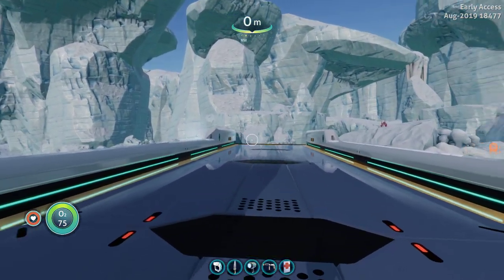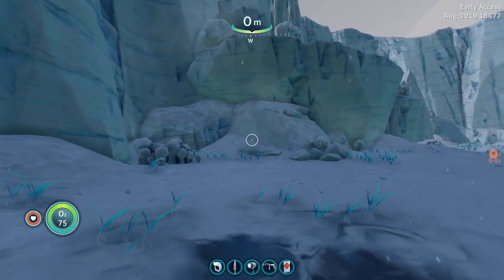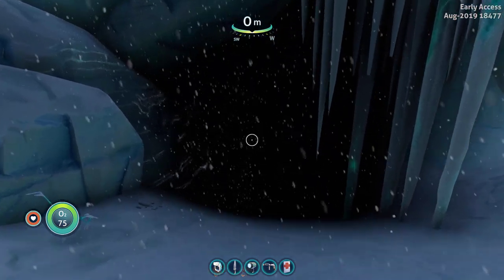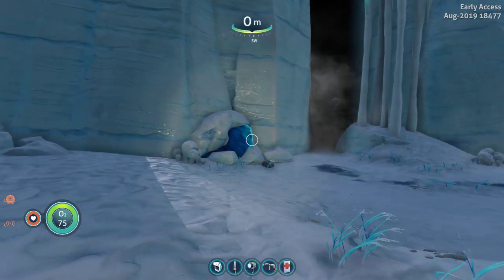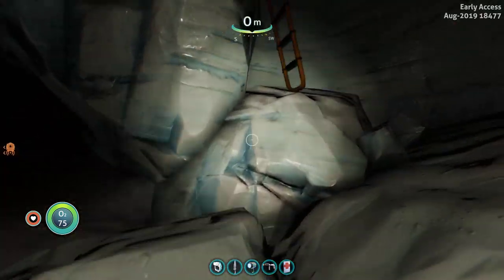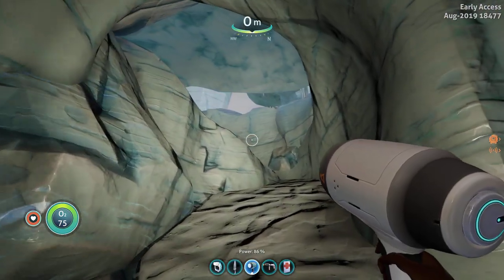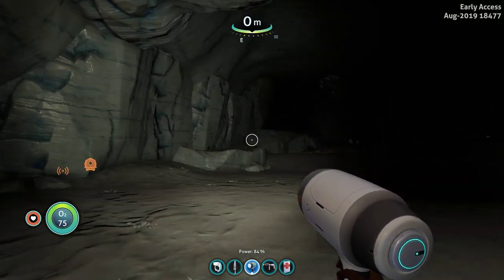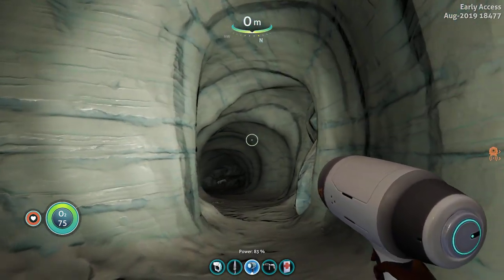SNEAK PEEK | ICE WORM TUNNELS | Subnautica: Below Zero (experimental) Exploring Build 18477